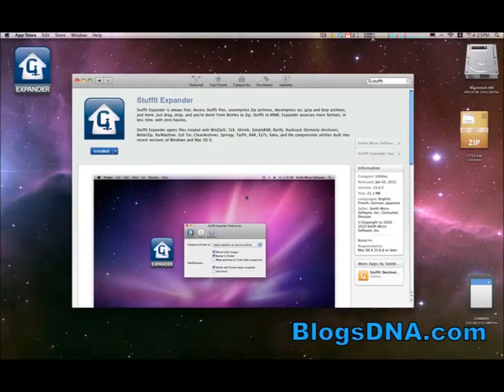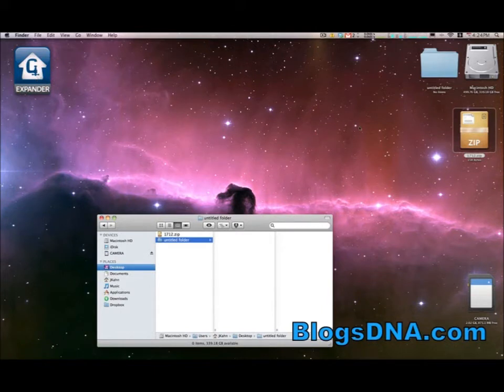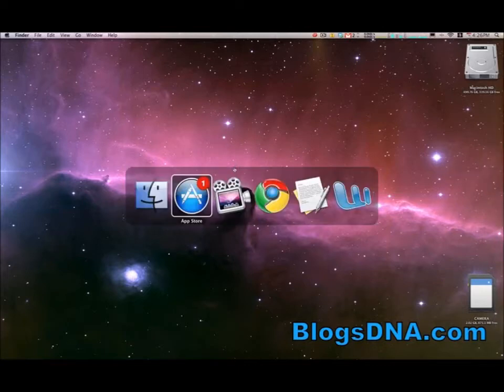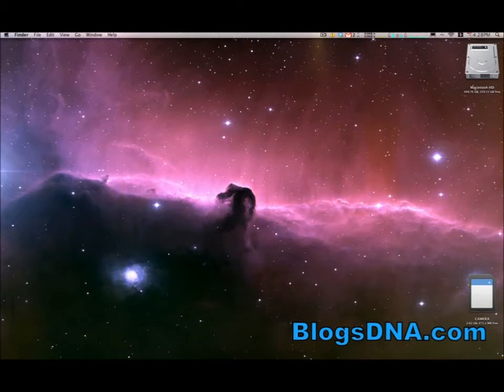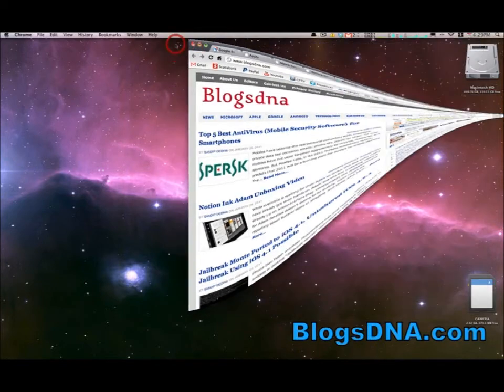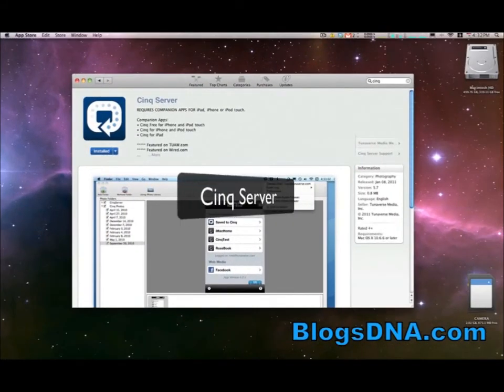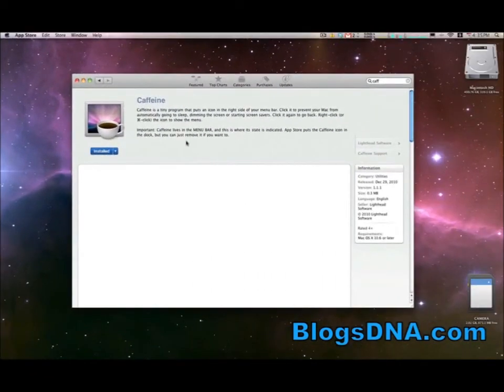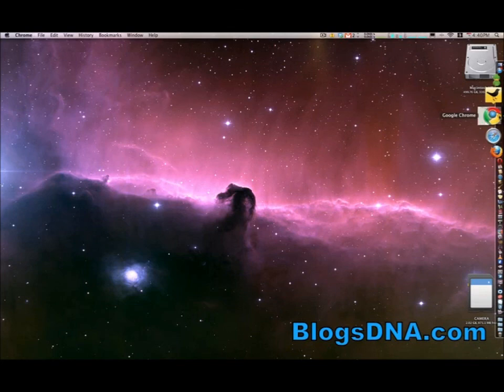Top 5 Free Apple Mac App Store Apps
Check out our video on top 5 free Apple Mac App Store Apps by Jordan

Dont forget to check out our Apple Mac App Store Review, and how to update Mac App store apps